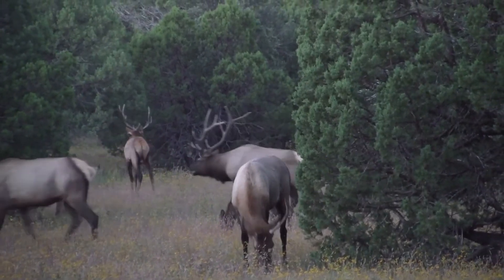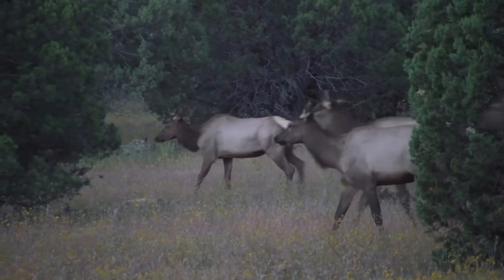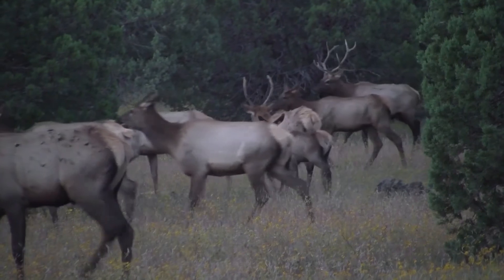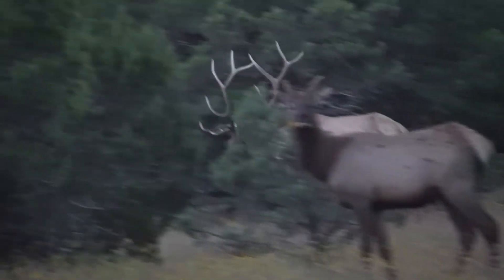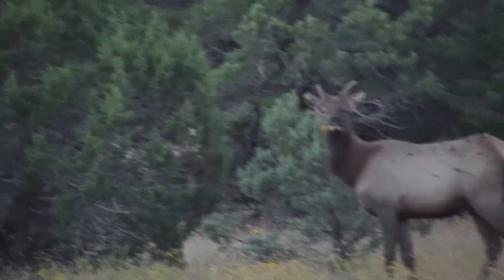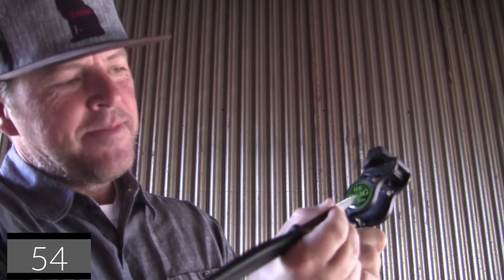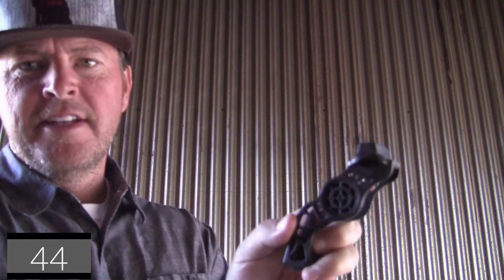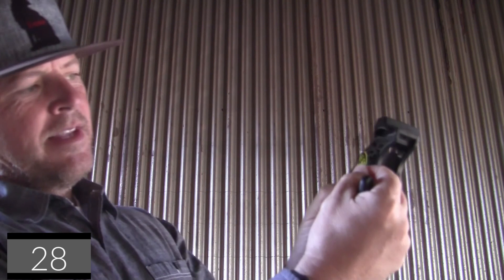Bow swag, accessorize your Archery setup / HeDog Archery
Accessorize your archery equipment in the colors you choose.  Nate Law and HeDog Archery share how you can add some bling to your setup.  The cam protector comes in a matte black finish; however by adding dome labels in your choice of 9 different colors you can color coordinate all your equipment.  Colors to match you Mathews bow, PSE bow, Elite Bow, Bowtech bow and any other bow are available to change out any time you like.

HeDog Archery and Nate Law features pro advice and reviews including: New outdoor products, Pro shooting tips, Advanced hunting techniques, Pro Interviews, Gear Reviews and just cool stuff.